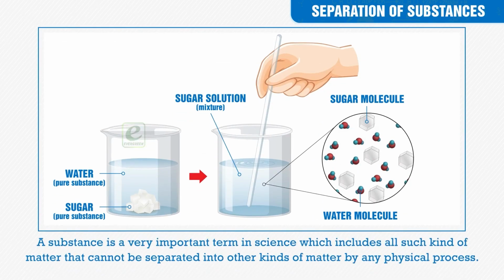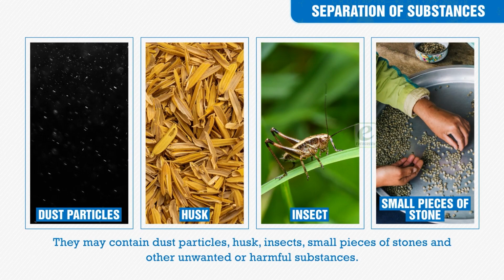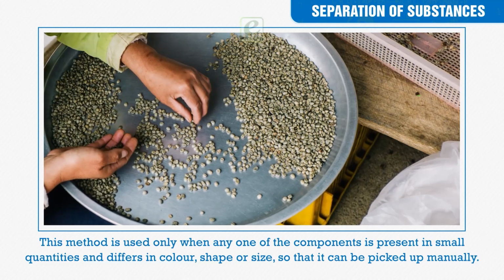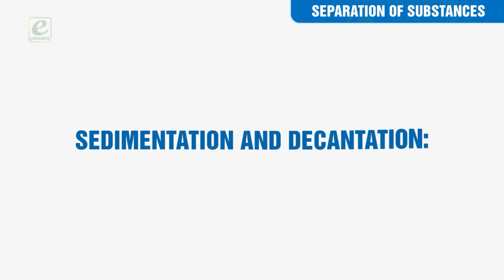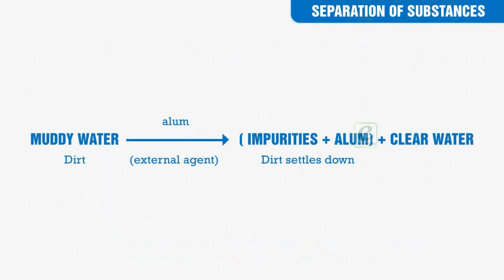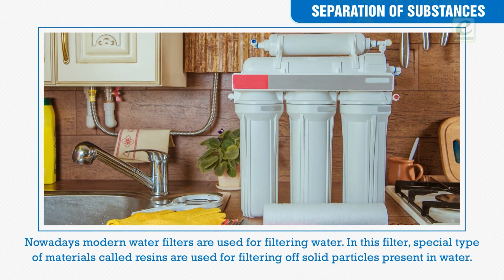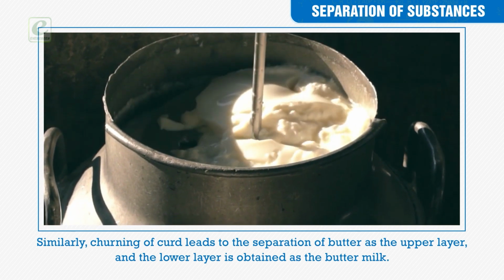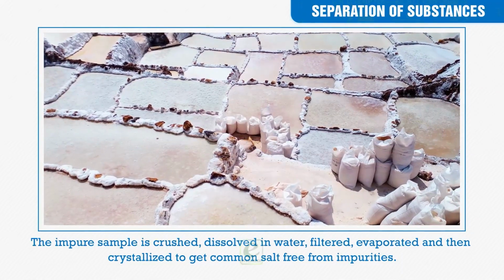Separation Of Substances | Iconic Modern Science | Grade-6 | Ch-3